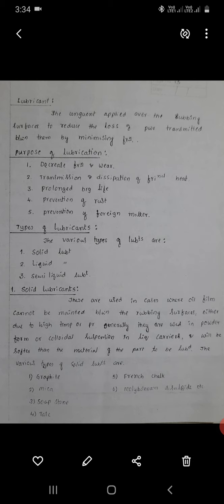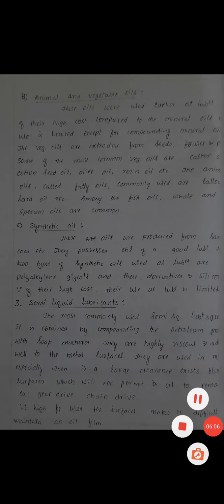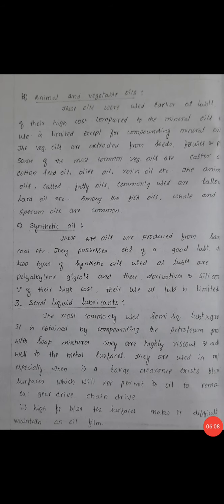Tribo module 1: Lubrication and types of Lubrication